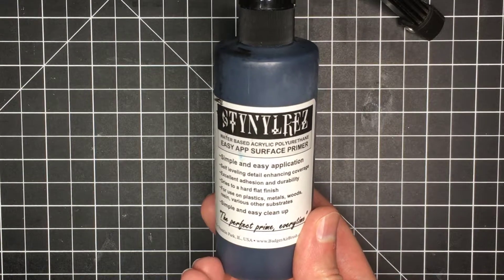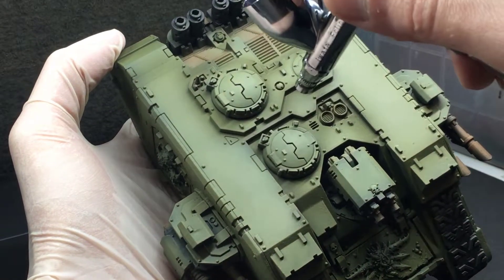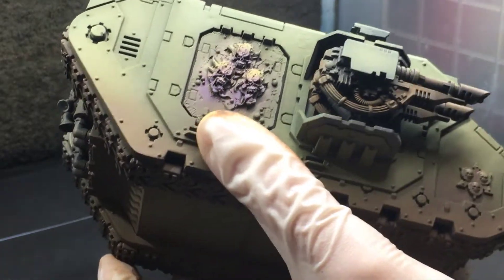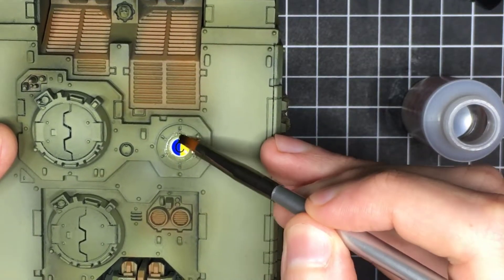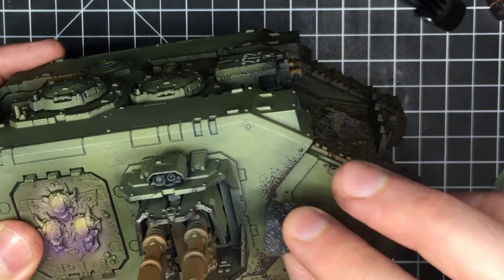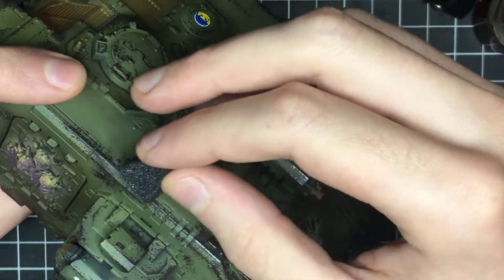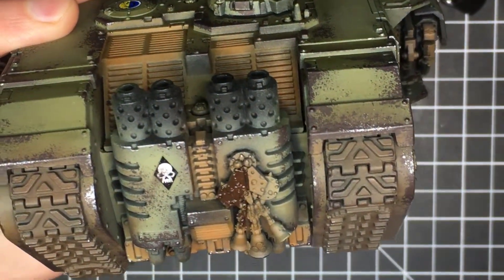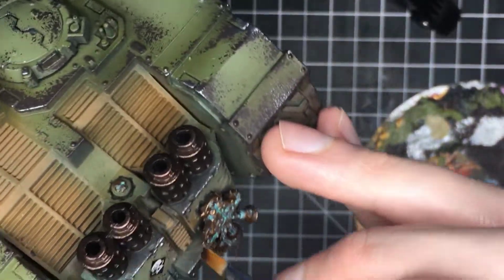PAINTING DEATH GUARD VEHICLES: LAND RAIDER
Dan paints a Death Guard Land Raider to match the color scheme of an existing Death Guard army.